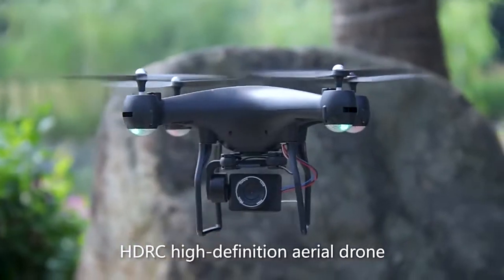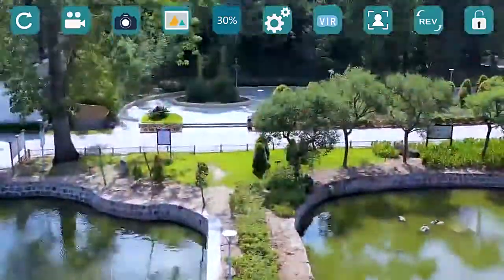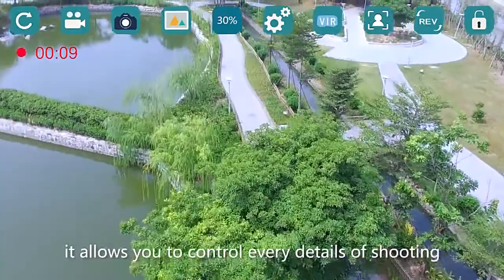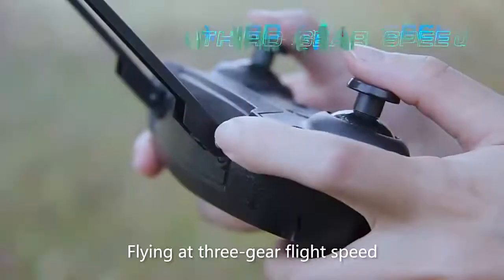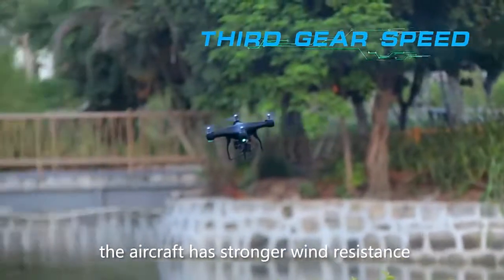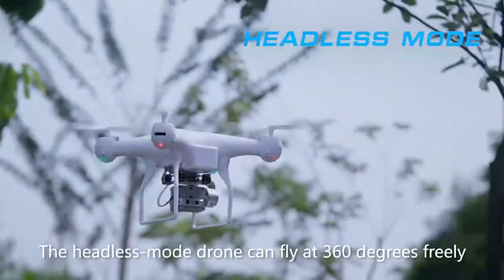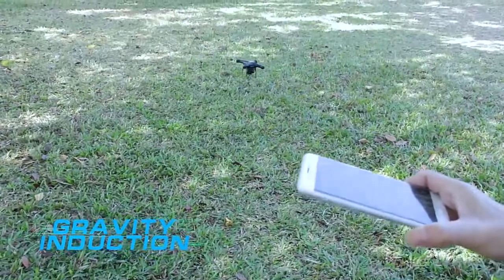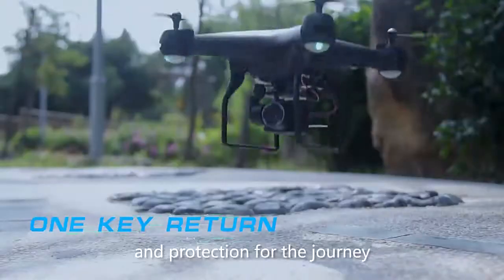RC Drone FPV Quadcopter UAV with ESC Camera 4K HD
DON'T FORGET: SUBSCRIPTION AND LIKE!!!
RC Drone FPV Quadcopter UAV with ESC Camera 4K HD Profesional Wide-Angle Aerial Photography Long Life Remote Control Helicopter